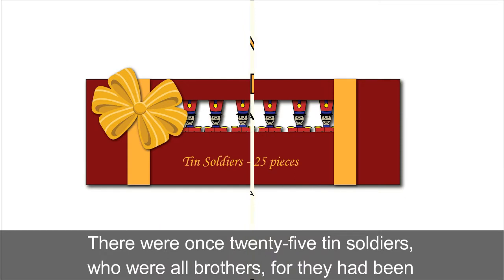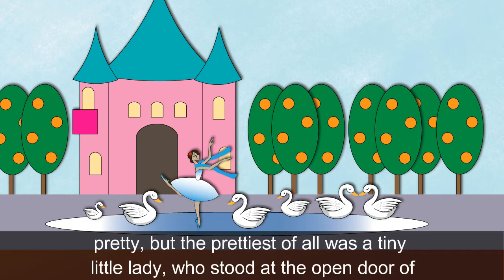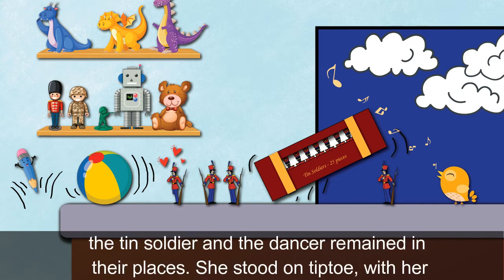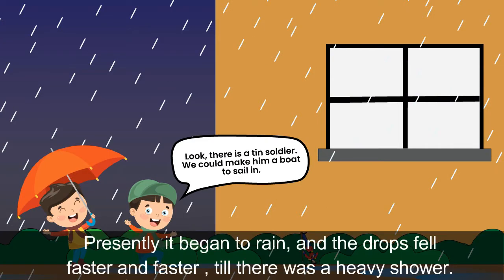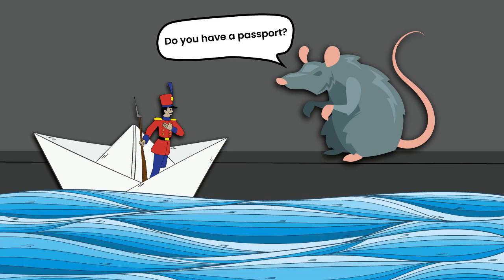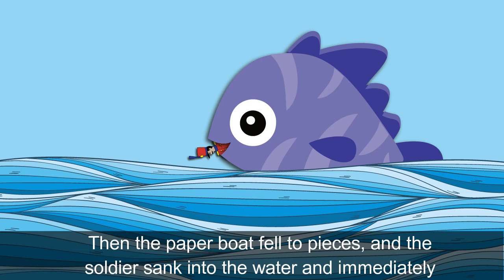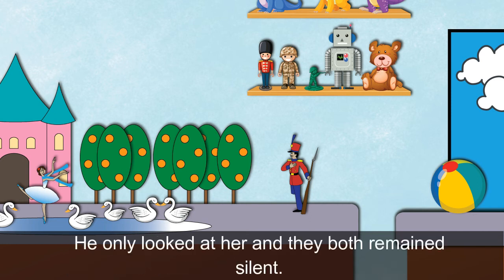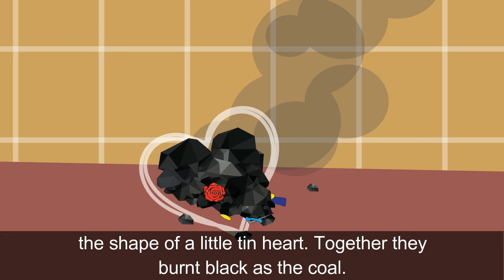El soldadito de plomo valiente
Había una vez un soldado que no tenia un pie pero vivió de todo para confesarle su amor a una bailarina; lucho contra la lluvia, navego y peleo con una rata, fue comido por un pez y regreso a su casa a confesarle el amor a su bailarina, si te gustan las historias de amor, lee este cuento para saber que pasa con el soldado y la bailarina.